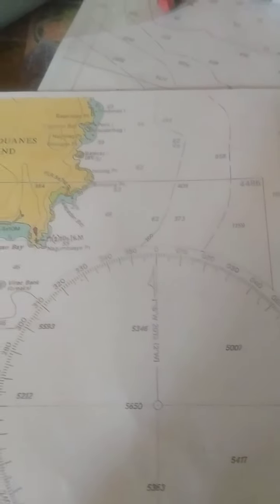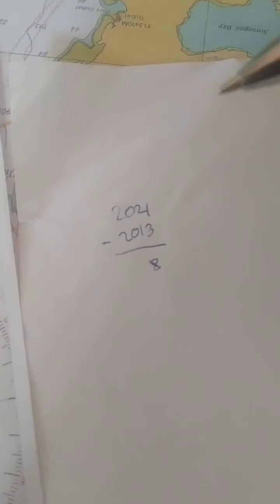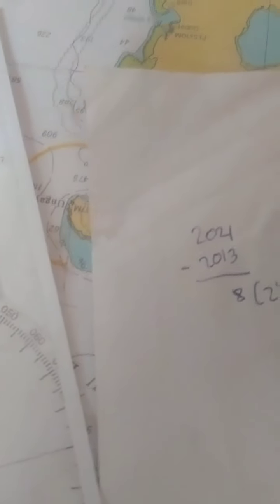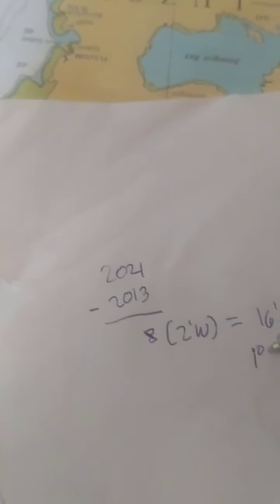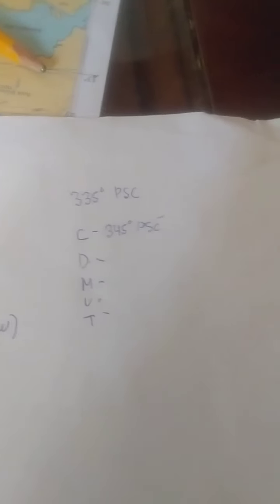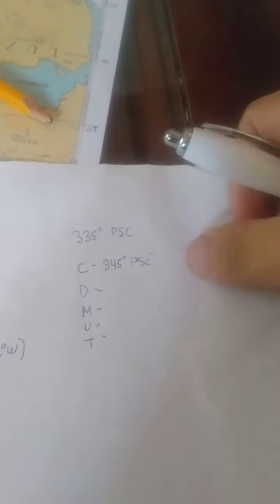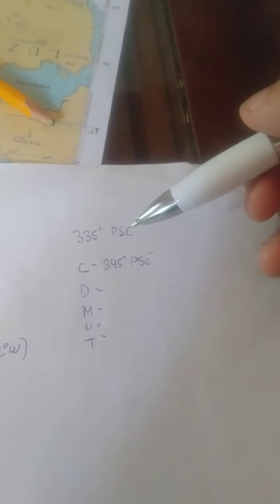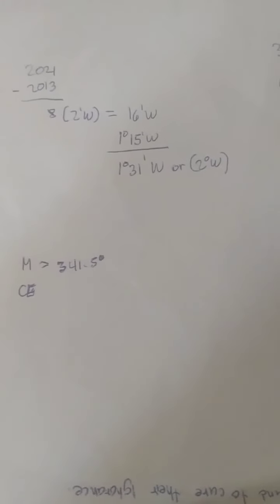October 7, 2021